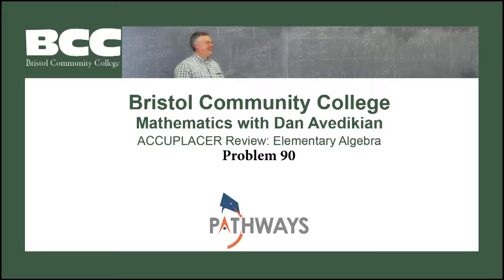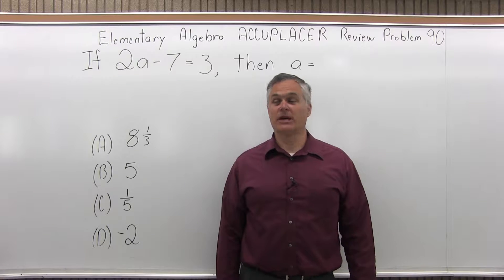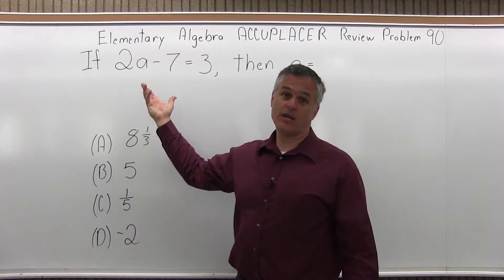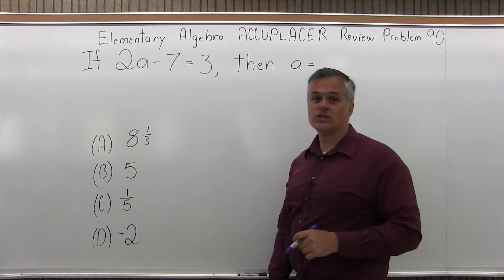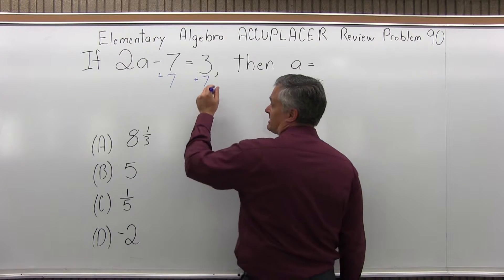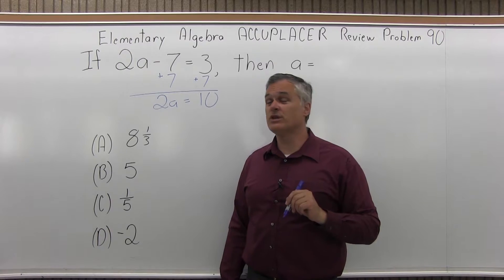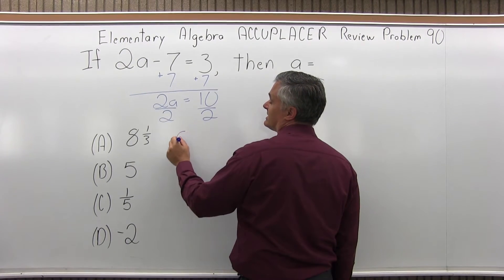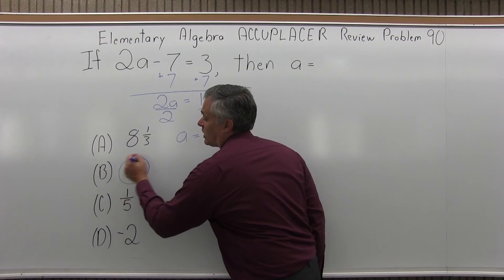ACCUPLACER Review: Elementary Algebra Problem 90 - Mathematics with Dan Avedikian